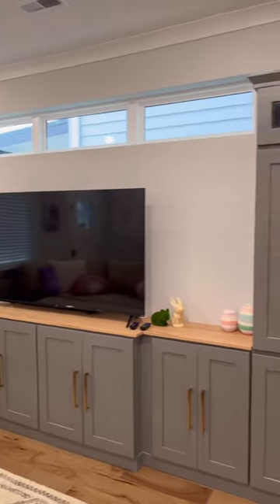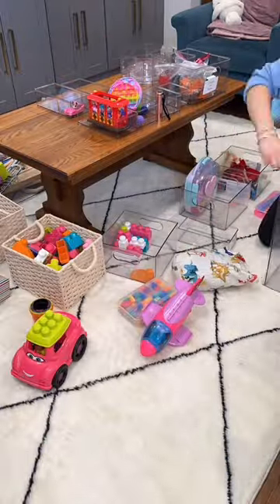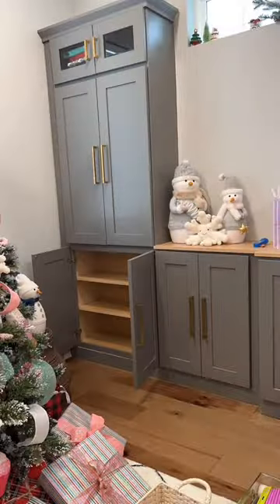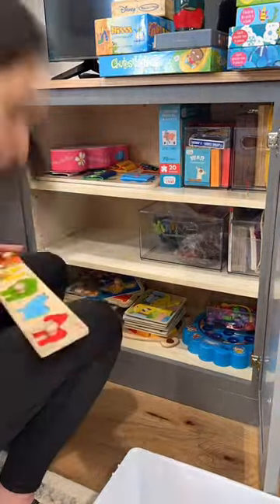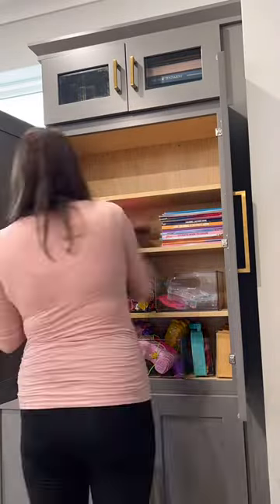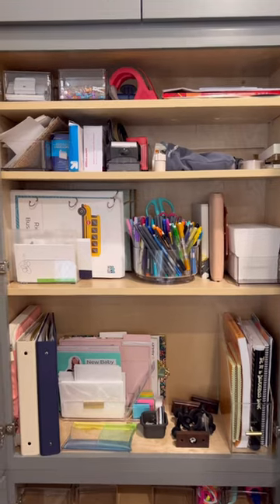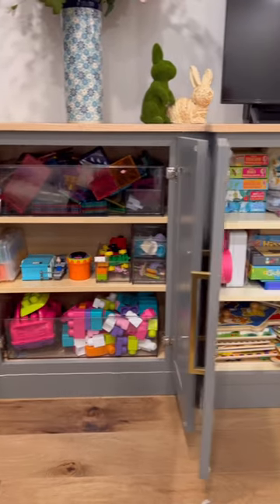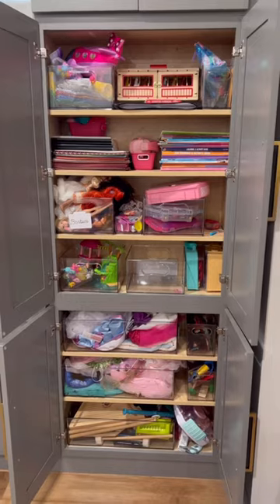Organizing the Entertainment Center | Breezing Through Blog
I know I said Entertainment System instead of Entertainment Center a bunch, oh well 🤷🏼‍♀️ All of the bins I used I have linked in my LTK which is in my bio!